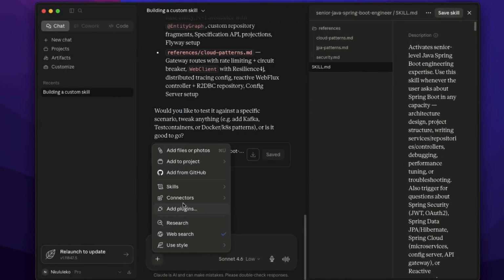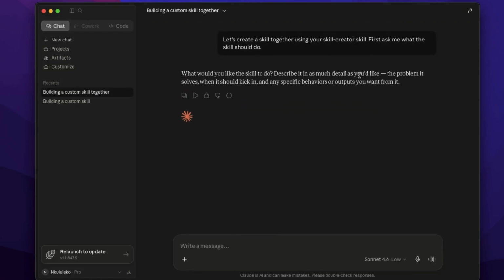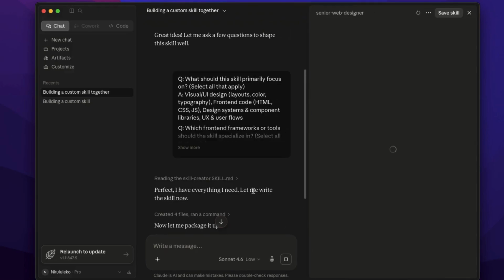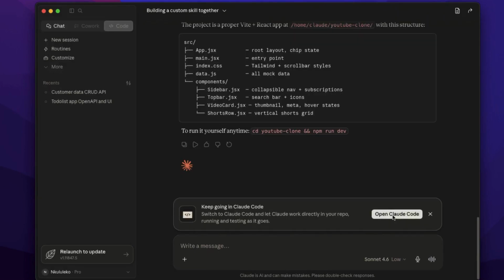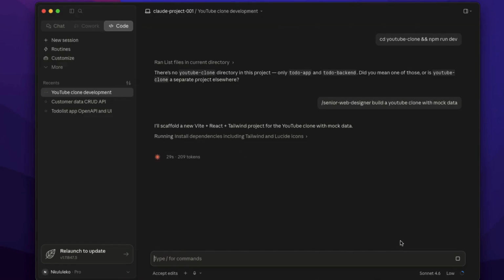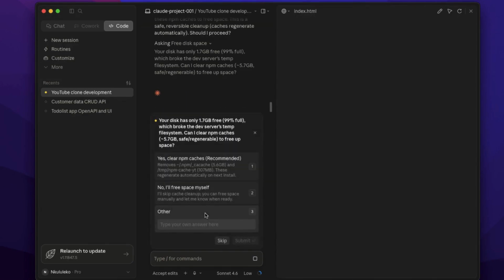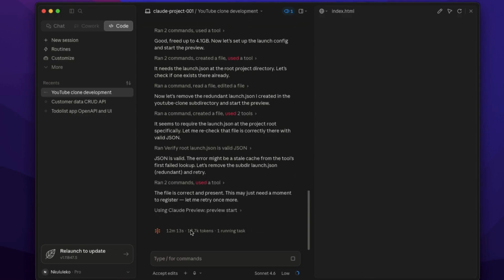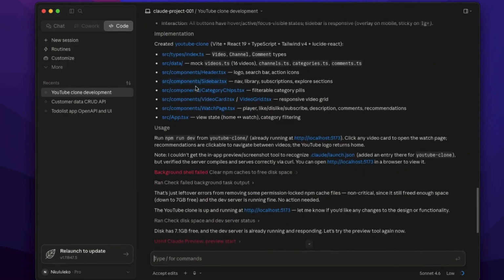How to create skills in Claude - Full Beginner Tutorial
In this video we cover how to create custom skills in Claude and use the skill to build demo project.